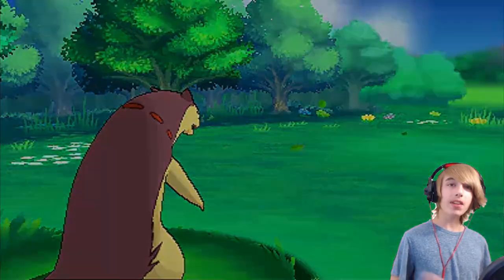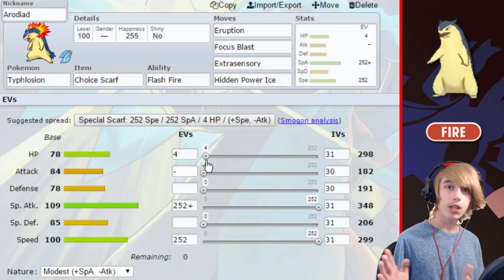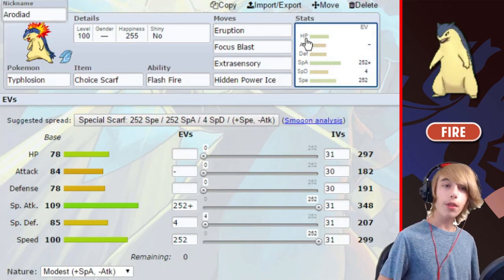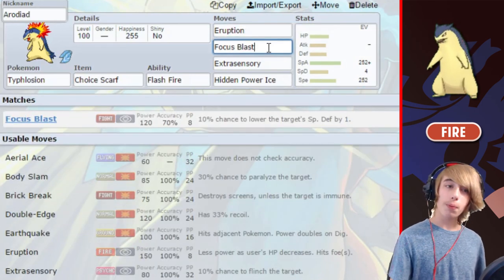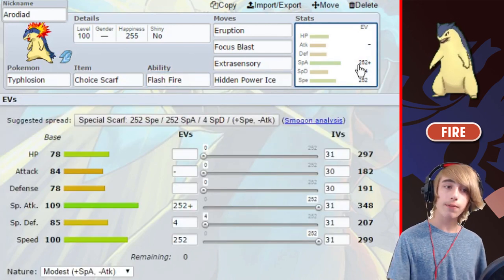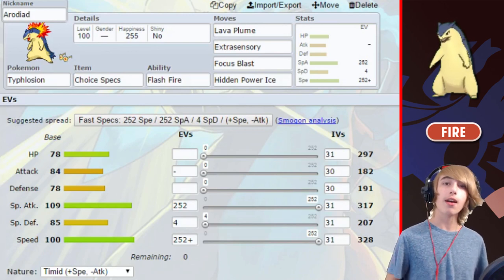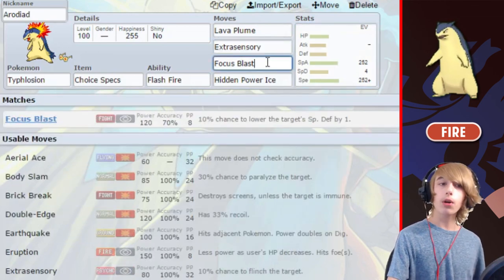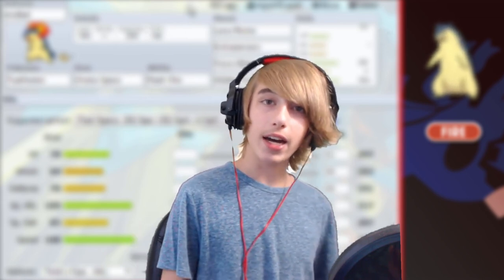Pokemon Competitive Guide - Typhlosion! (How to use Typhlosion in ORAS)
Today we cover Typhlosion! Typhlosion is a pretty good Pokemon when it comes to it's speed and special attack stats. Combining this with the few good moves it gets, it can be used very well! :]